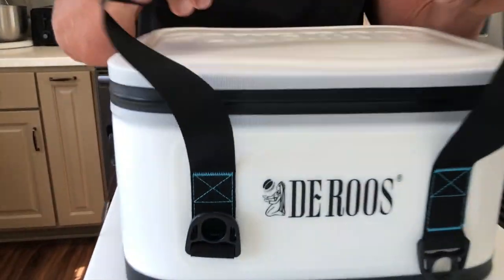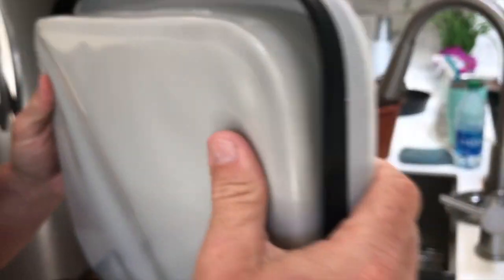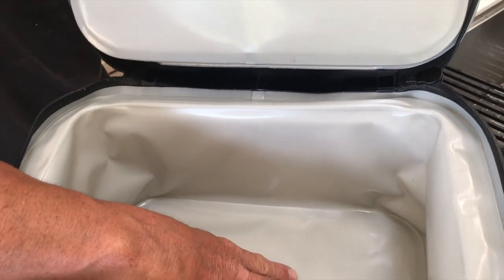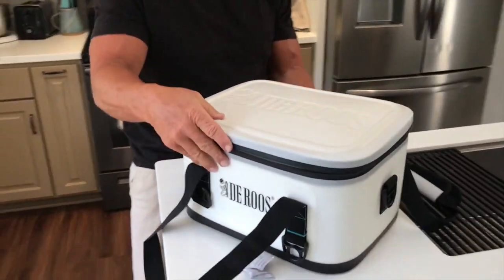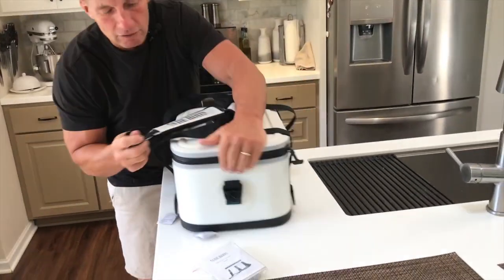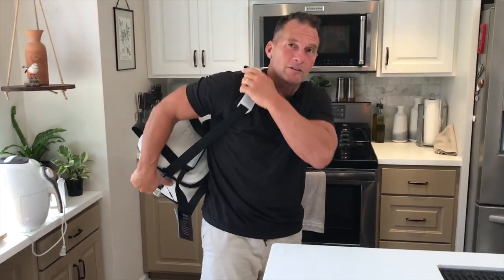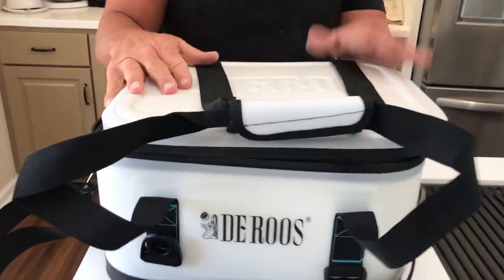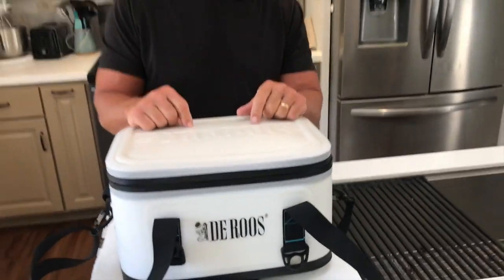DEROOS Soft Cooler Bag 18 27 35Cans Lightweight Leak Proof Portable Cooler, Insulated Waterproof